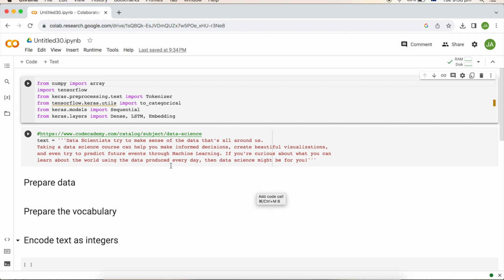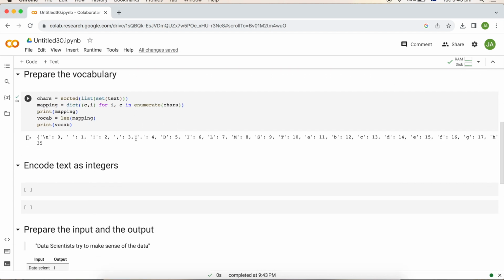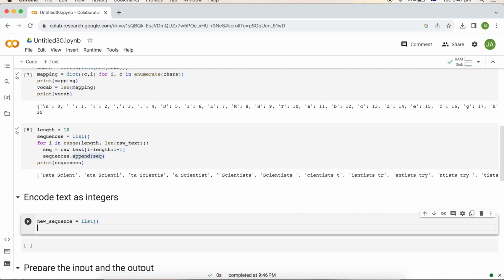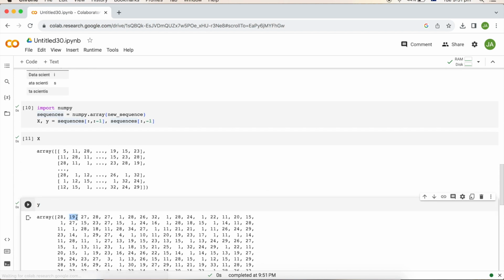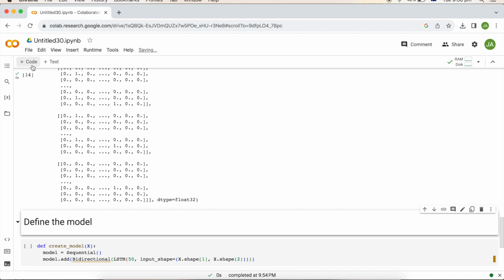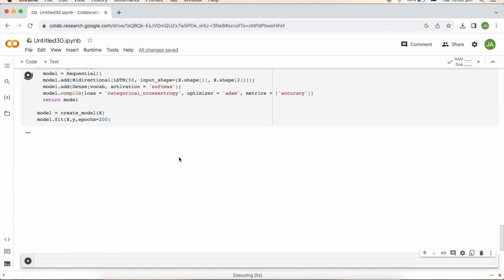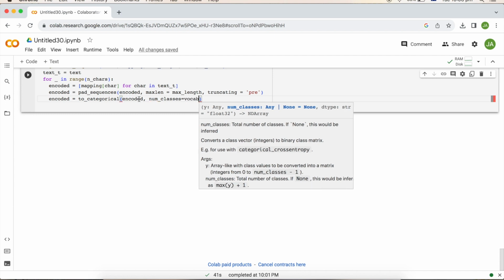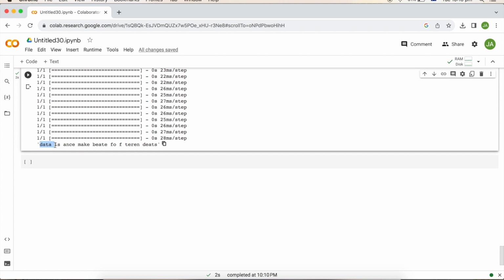Character Level Neural Language Model Using LSTM